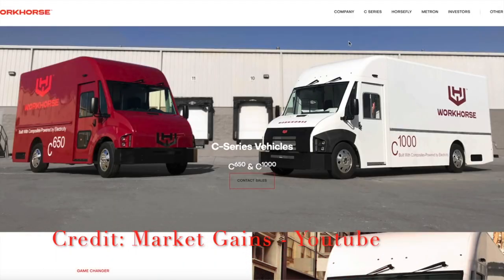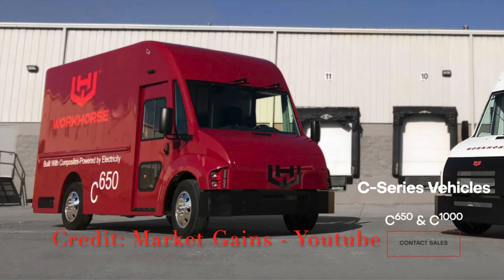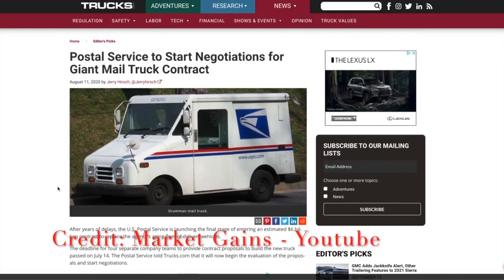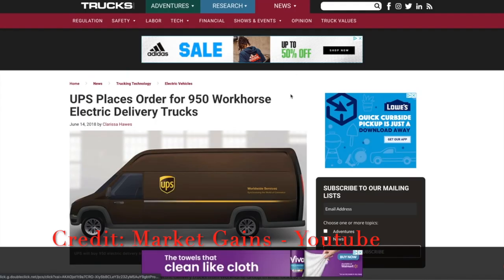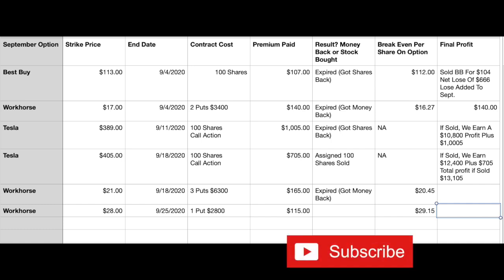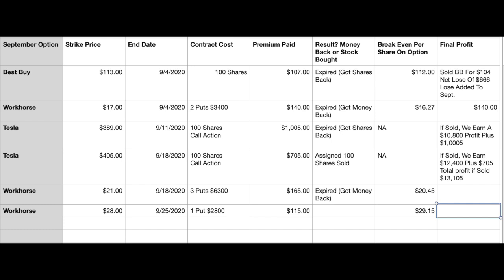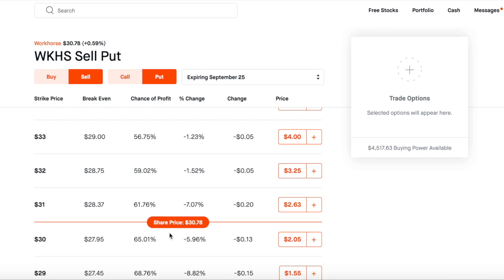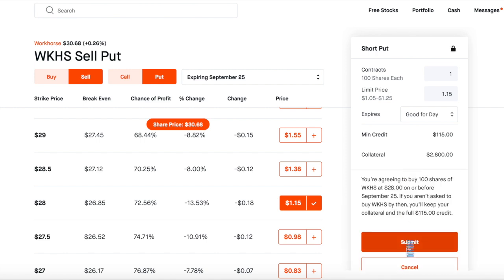Workhorse Stock Put Option-Robinhood Weekly Income On Stock Options- Ride The Workhorse Put Option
Power Book 2 Episode 4 Trailer - Team Tariq Or Team Tejada - Which Team Takes The First Loss?

Hire Me